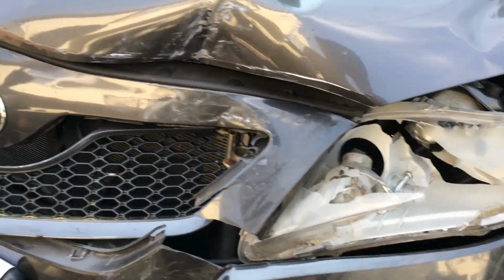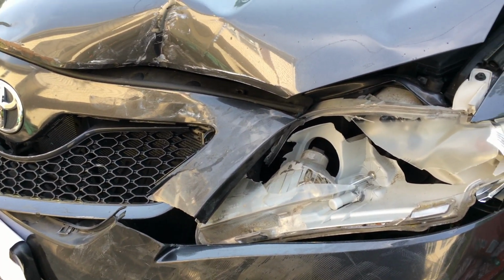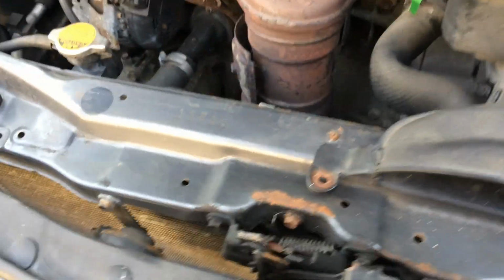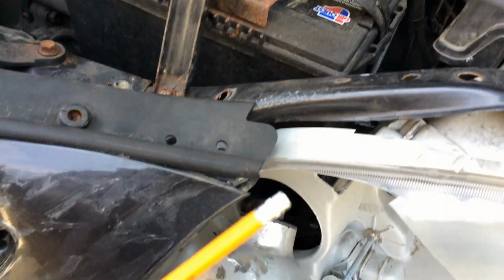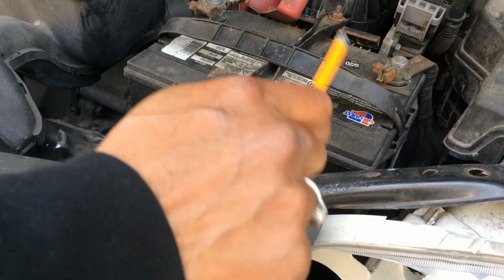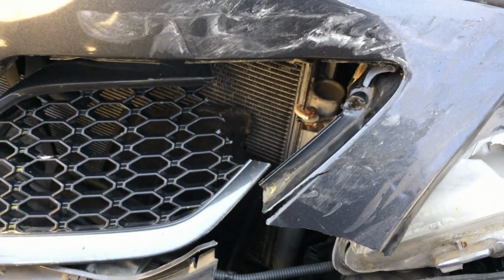Reviving the Toyota Camry - Preface | Camry Restoration Project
This is the introduction to our series on repairing our Toyota Camry after a crash.